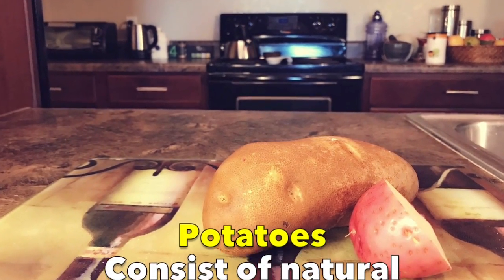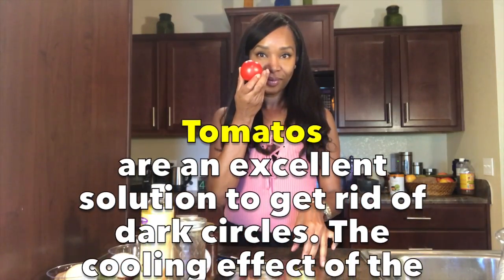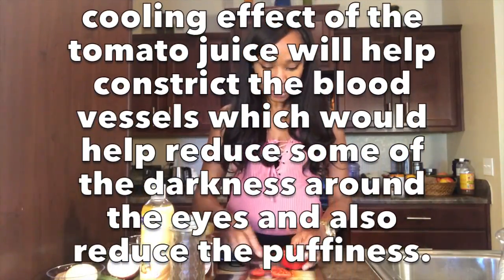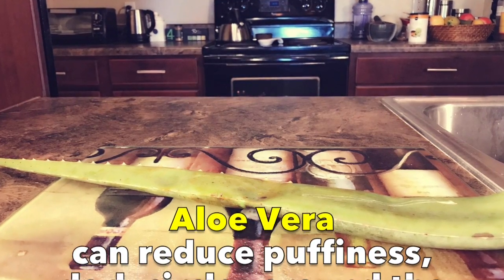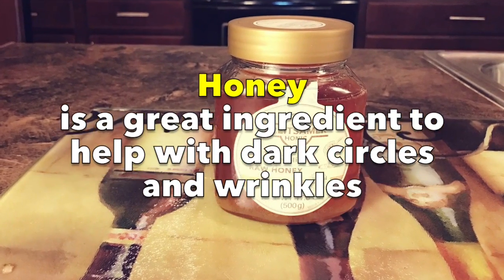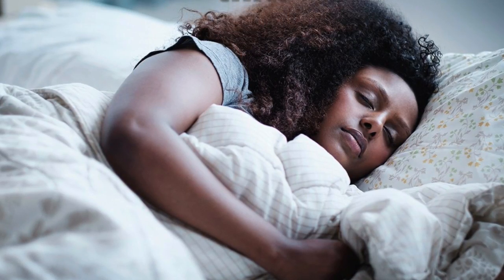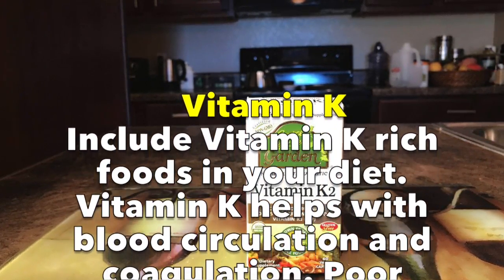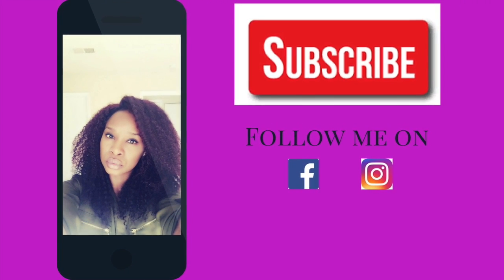DIY: How To Get Rid of Dark Circles, Bags and Wrinkles| Natural vs. Store Bought Products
Products
Clinique Even better dark circle corrector
Clinique all about eyes serum
Clinique repair laser focus
Acure Moroccan argan oil
Manuka honey under eye elixir
Vichy laboratories eye contour idealizer

Natural ingredients
Potatoes
Tomatoes
Honey
Aloe Vera
Coffee
Almond oil

• Tomato has natural bleaching property that lightens up the skin to a maximum extent. They also make the skin soft and supple.
• It contains lycopene, an anti – oxidant that reduces dark discoloration under the eyes.
• It has moisturizing and regenerating properties which contribute in fading away the dark circles.
• Vitamin A in tomatoes regenerate the dull and damaged skin, vitamin B promotes cell renewal, vitamin C combats dark circles and minerals will stimulate cellular metabolism.
• It is rich in nutrients that include Vitamin A, B, and C, sulphur, potassium, calcium and iron which makes tomatoes a perfect solution to reduce dark circles.

• Potatoes contain natural bleaching agents that lighten skin when used regularly over time.
• Potatoes contain catecholase that helps to reduce puffiness under the eyes.
• Potatoes provide the moisture skin needs to rejuvenate.
• Potatoes contain the nutrients and anti-oxidants skin needs to stay firm, smooth, and bright.
• The vitamin C, starch, and enzymes in potatoes nourish skin.
• The vitamin A in potatoes keeps skin firm.
• The combination of coldness and starch creates an anti-inflammatory effect that reduces swelling of the vessels which are under the eyes to diminish the dark circles.
The Aloe Vera gel helps reduce fine wrinkles around the eye areas. Its anti-aging properties help maintain collagen of the skin. The gel also helps stimulate collagen formation to help restore the suppleness of the skin around our eyes. The gel also acts as a good moisturizer and emollient for the eyes.

The caffeine is very high in antioxidants and is easily absorbed into the skin. Once coffee grounds are placed on the face, they shrink blood vessels and remove water content, both of which help to deflate eye puffiness. Caffeine's anti-inflammatory properties also lessen the appearance of dark circles under the eyes.